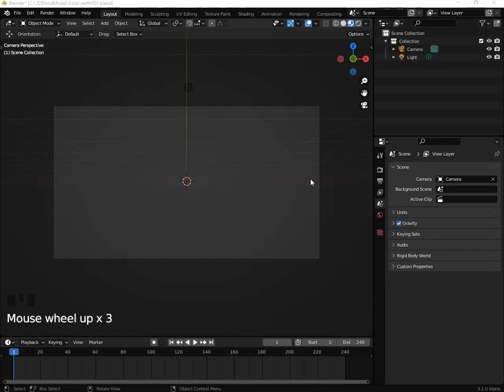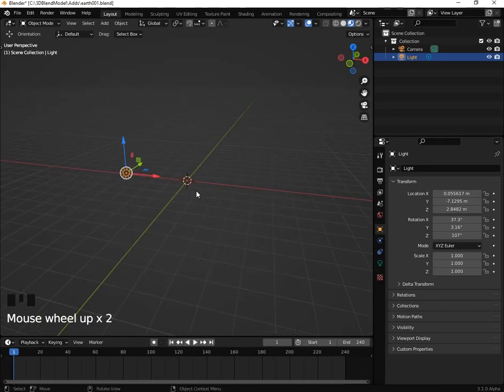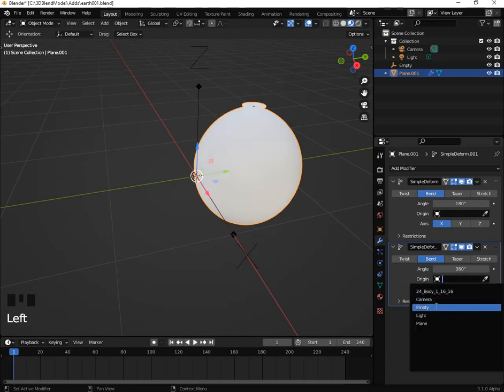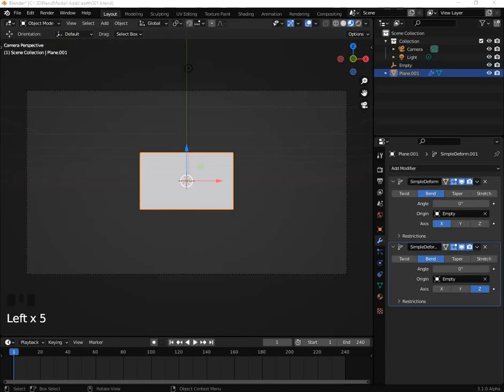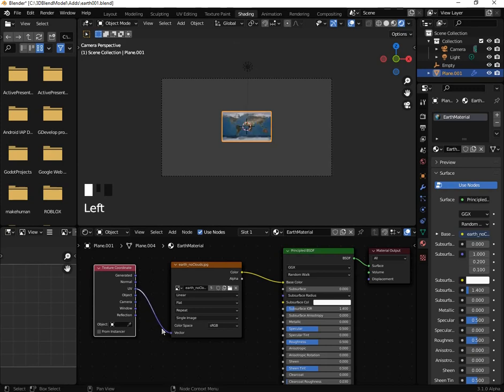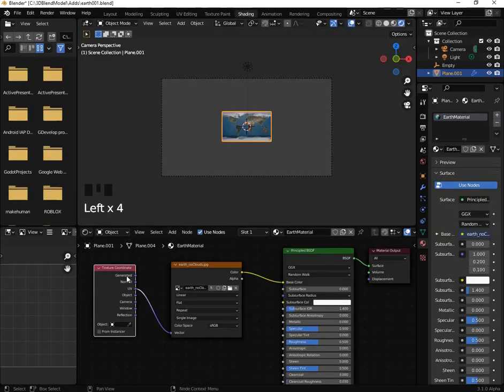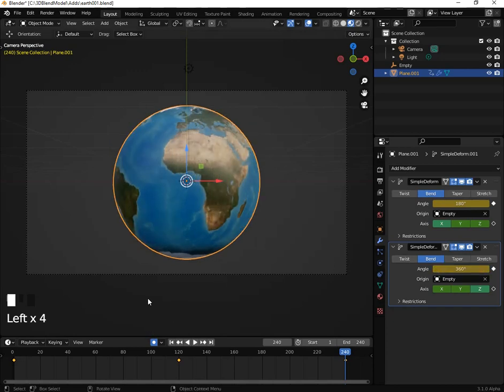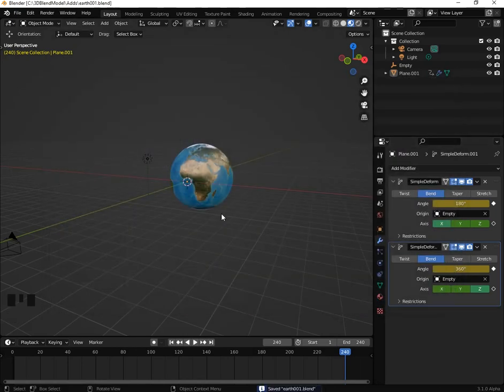Blender 3D Earth simple animation with the deform plane.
This is a simple video tutorial with a simple deform plane.